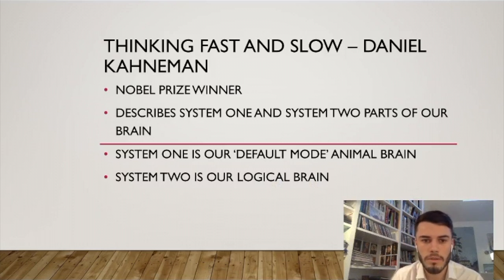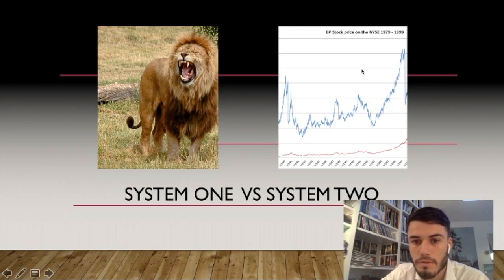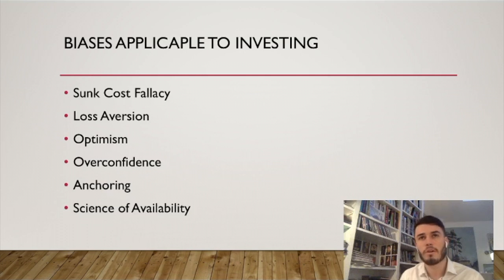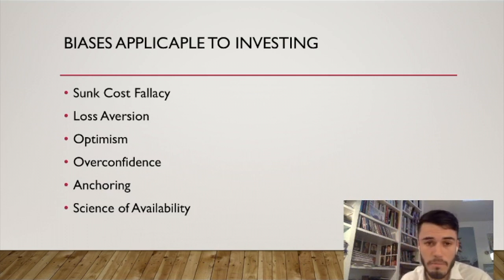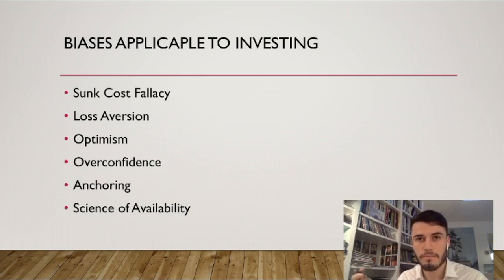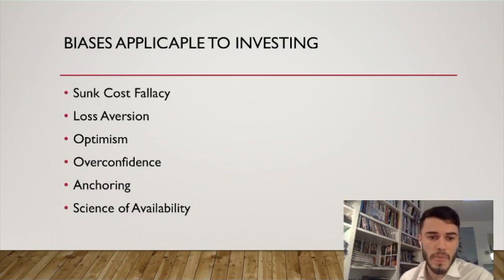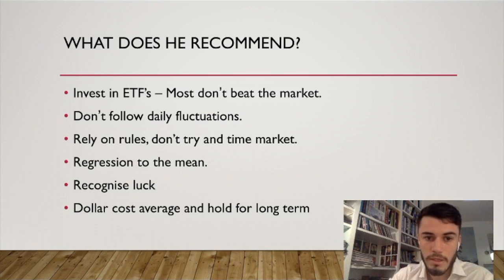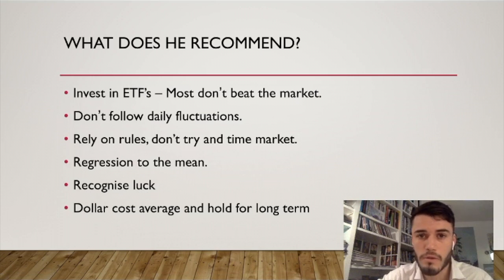The Best Psychology Book for Investing - Thinking Fast and Slow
In this video go through one of the best psychology books there is. It goes through all the human biases as a result of our 'animal' or 'fight or flight' brain and how these impact your decisions when it comes to the stock market.